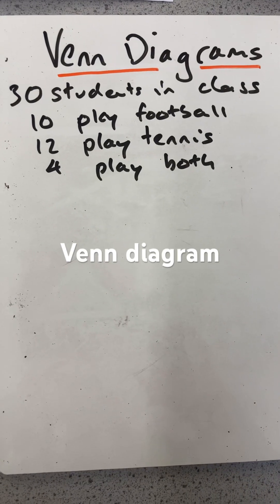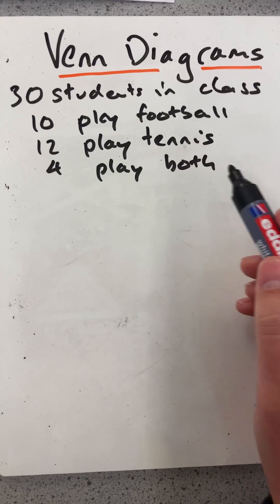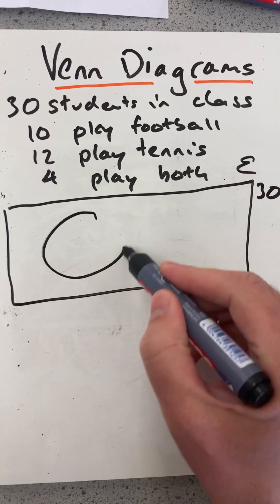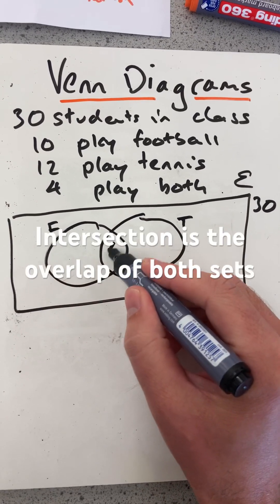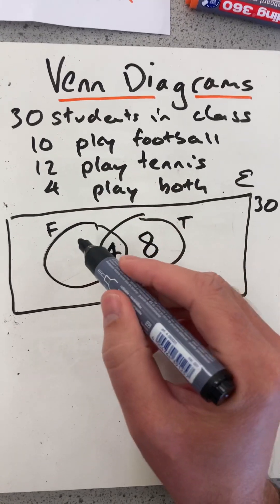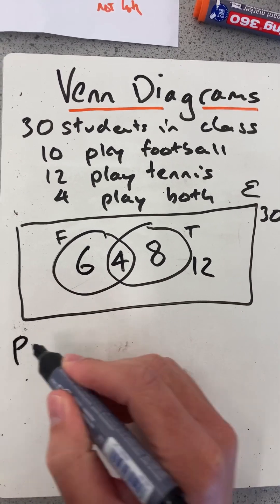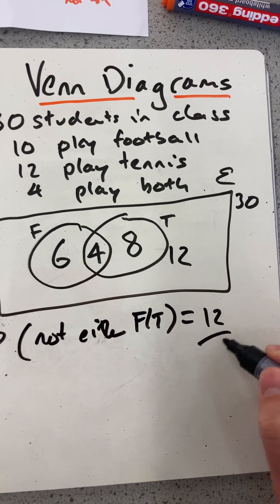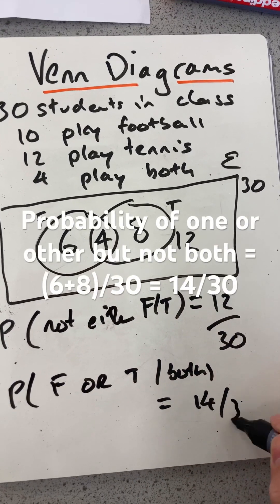Venn diagrams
Maths GCSE shorts Venn diagram

Check out